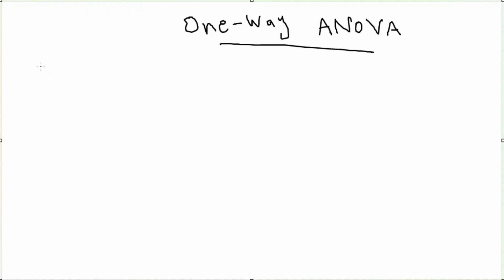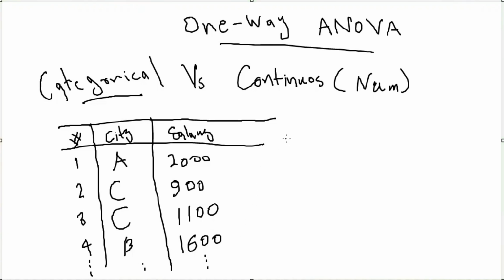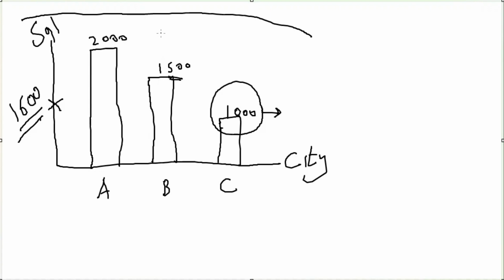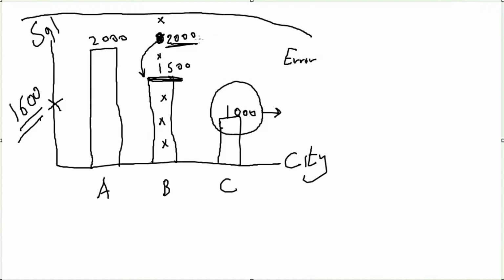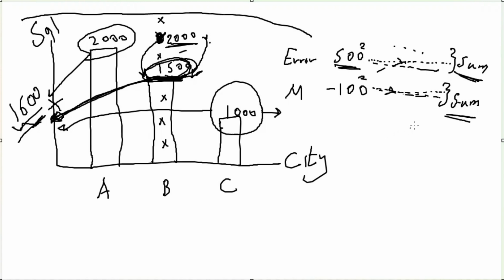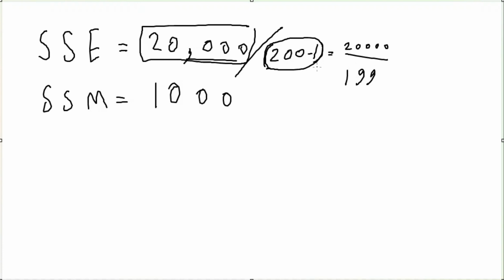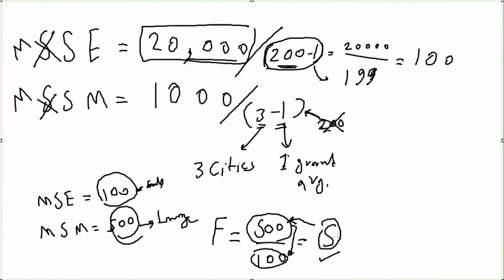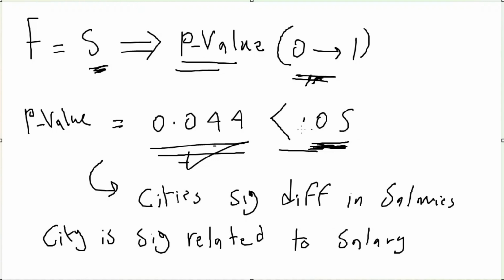Understand One-Way ANOVA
In this video we try to explain the theory behind one-way ANOVA but not in the traditional way (complicated formulas and symbols). Rather, we ty to make closer to real life and in plain simple language